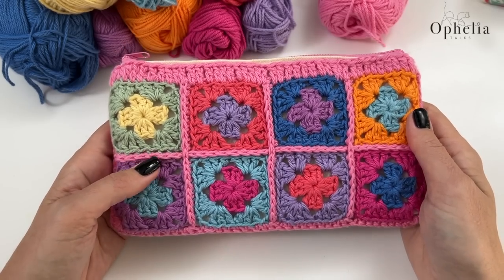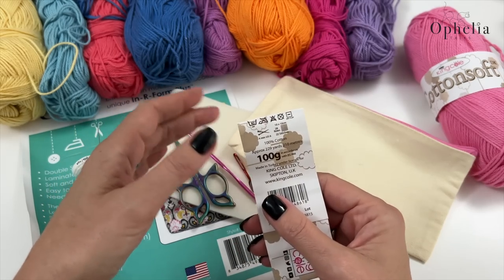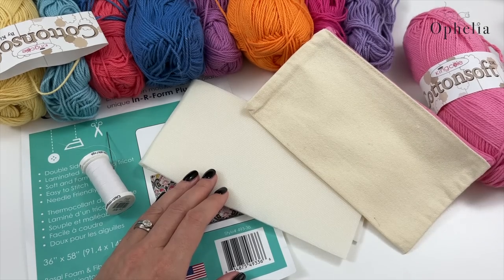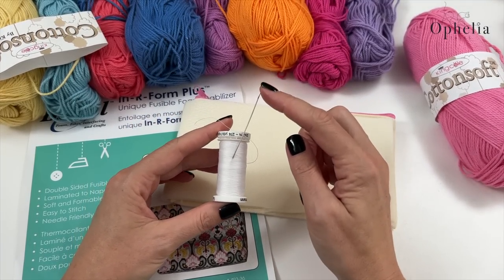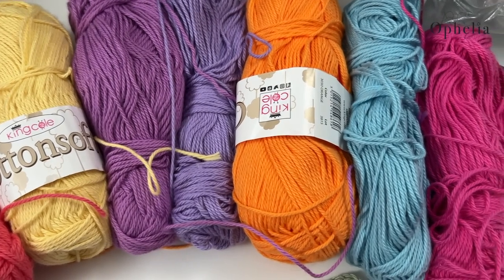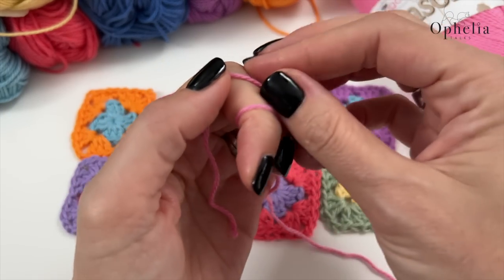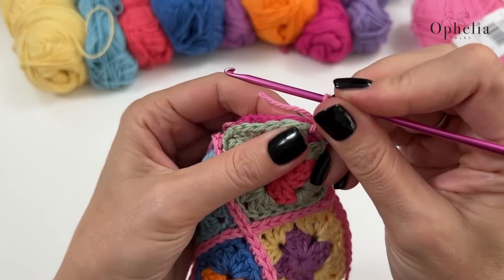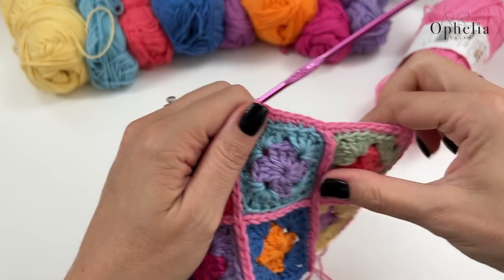Crochet Granny Square Pencil Case // New Design & New Techniques // Ophelia Talks Crochet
Welcome to Ophelia Talks Crochet! In today's video, I'm introducing a unique Crochet Granny Square Pencil Case design for you to enjoy. Dive into this detailed tutorial where I unveil new crochet techniques and patterns to elevate your craft.

⏱Timestamps
00:00 Intro
00:57 Supplies
03:25 16 x 2 row granny squares
03:50 Joining squares
11:07 Joining panels
15:30 Sizing up!
18:40 Sewing crochet to pencil case

📍 Save this video for a go-to reference on your crochet journey. Whether you're crafting for yourself, or preparing a handmade gift, this pencil case design is both stylish and functional.

*** AMAZON SHOP ***